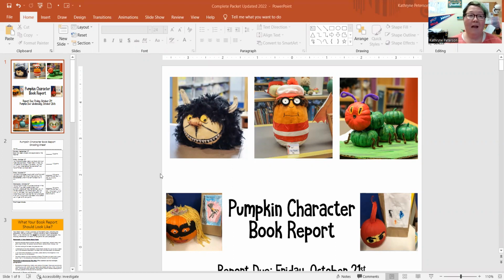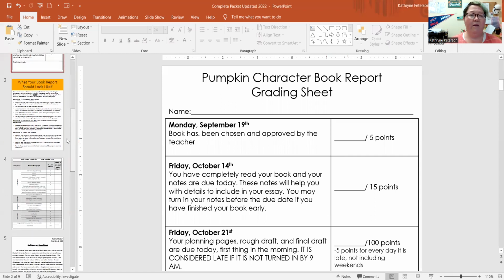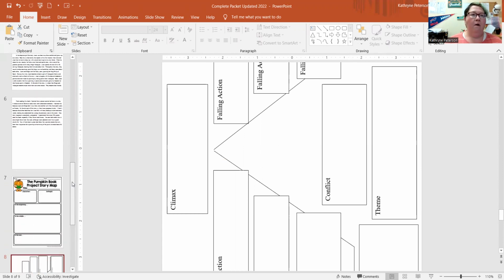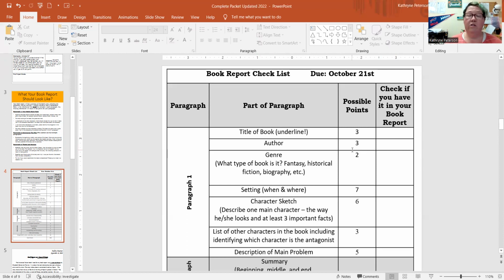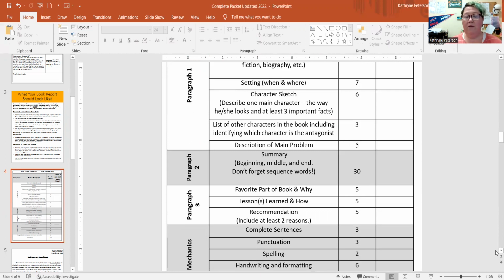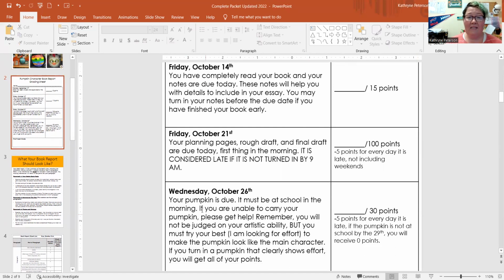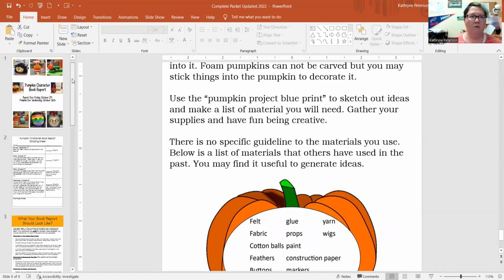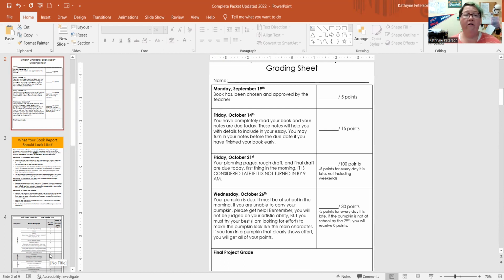Pumpkin Book Report Explained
Have questions about the pumpkin book report? Here is your first stop!